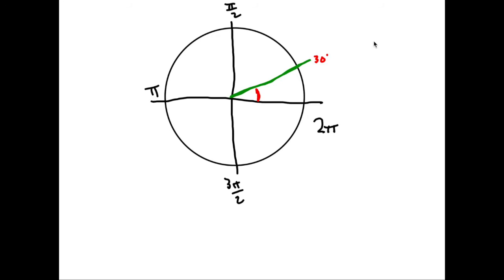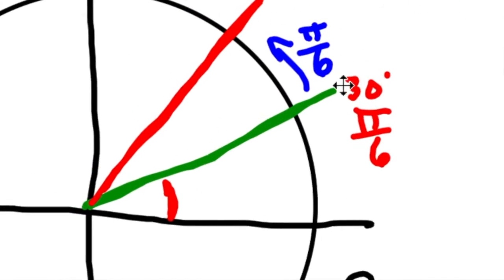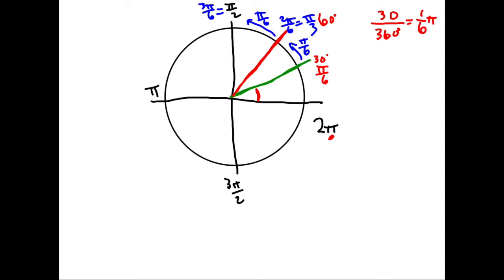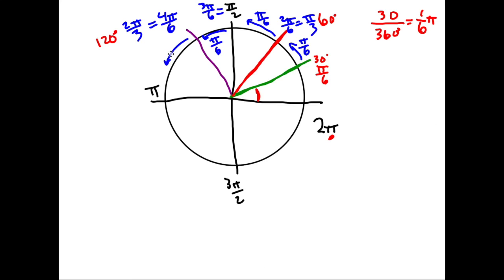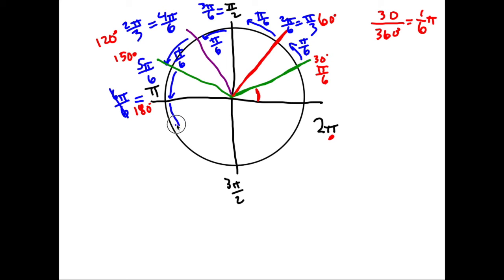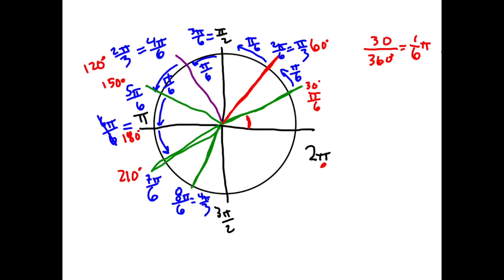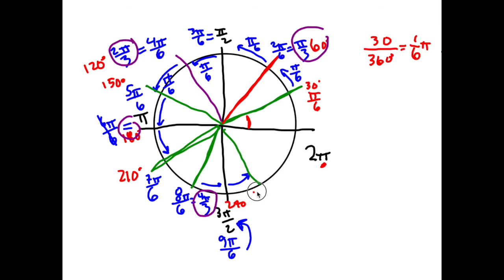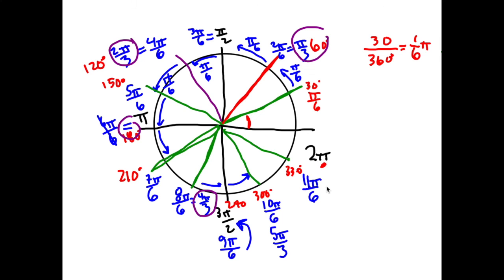Unit Circle - Intervals of 30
Pi is delishus.

2Pi is even better.